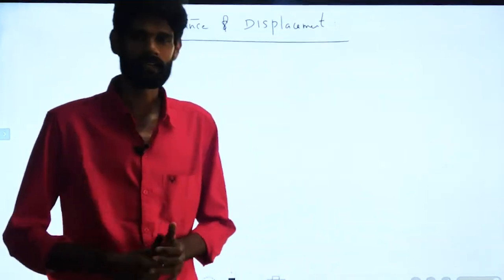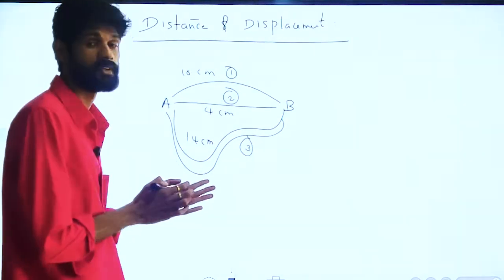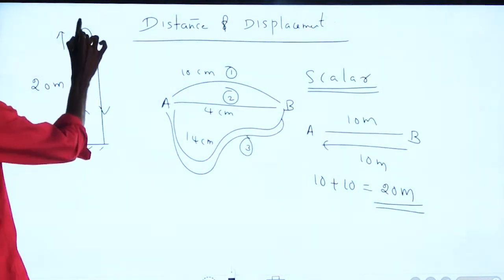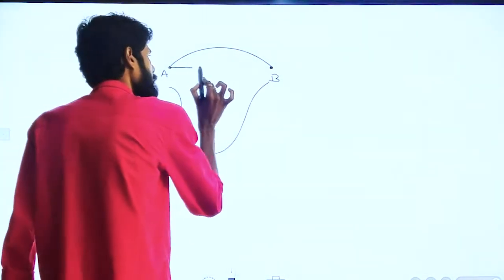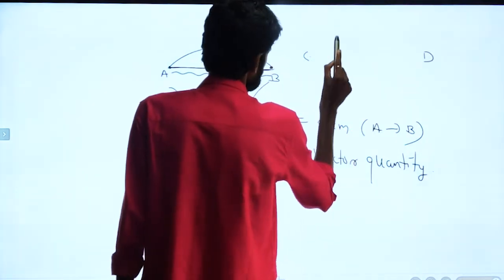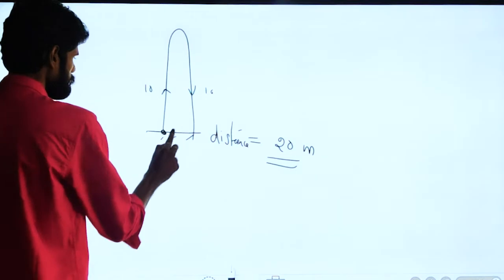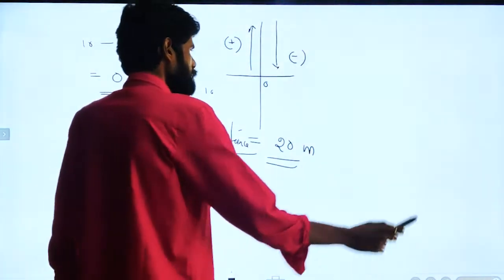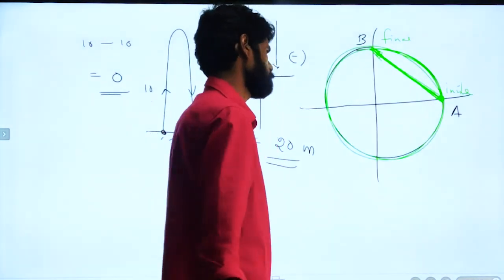Distance and Displacement